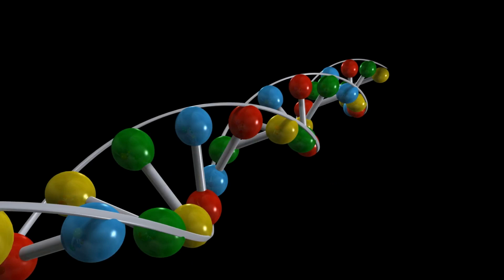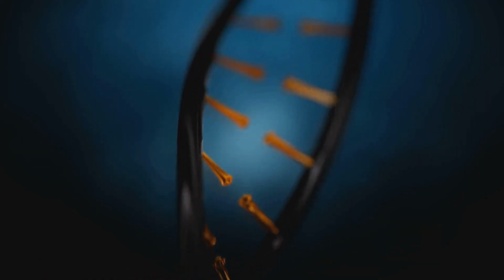The Human Genome As The Ultimate Implication Of The Superpowers Of The Human Biomind: 5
This video is inspired by the essays of Ingo Swann. Explore more of his work:

General Discourses On The Superpowers Of The Human Biomind
Ingo Swann Essay (The Human Genome As The Ultimate Implication Of The Superpowers Of The Human Biomind)

One common misconception in the early days of genetics was the confusion between genes and chromosomes. To clarify, humans have 46 chromosomes, organized into 23 pairs of alleles. However, as we'll soon explore, these chromosomes house a vast number of genes—discrete "packages" of genetic information.
In the 1860s, Frederich Miescher hypothesized the existence of chromosomes and genes, predicting they would be made of a substance he called "nuclein." He isolated this material in 1869. It wasn’t until the late 1950s, however, that the profound significance of nuclein—now known as nucleic acid—became clear. It was not just the building block of genes but the carrier of hereditary traits. Miescher’s nuclein exists in two forms: DNA (deoxyribonucleic acid) and RNA (ribonucleic acid). In most organisms, including humans, these nucleic acids combine with proteins to form nucleoproteins.
Here’s the key insight: hereditary information is encoded within these nucleoproteins. Remarkably, this information seems to use the same substances to replicate itself and produce additional nucleoproteins. DNA’s chemical and physical properties make it ideal for both replication and information transfer. Each DNA molecule consists of two long, intertwined strands forming a chain of subunits called nucleotides. Every nucleotide includes a sugar (deoxyribose), a phosphate group, and one of four nitrogenous bases: adenine (A), guanine (G), thymine (T), or cytosine (C). The sequence of these nucleotides encodes the genetic instructions, dictating the order of amino acids in the polypeptide chains that form proteins.
These A, G, T, and C nucleotides are sometimes called genetic "markers." Together, they constitute the "genetic code" or "human blueprint," essentially mapping human nature. Like much in genetics, these markers exist in diploid base pairs—one set from the father, one from the mother. Their specific sequencing determines nearly everything about our genetic inheritance.
Humans have approximately 3 million of these base pairs, collectively known as the genome. The effort to fully map this genome is called the Human Genome Project (HGP). These base pairs enable genetic identification and make genetic engineering feasible. By blocking, enhancing, or replacing specific base pairs—a process euphemistically termed "genetic therapy"—scientists can alter genetic outcomes with growing precision.
In the United States, Congress approved and funded the Human Genome Project in 1988, launching an ambitious 20-year endeavor. However, challenges quickly emerged: internal rivalries among geneticists, debates over costs (though far less than the Apollo moon mission), and resistance from unspecified vested interests fueled by economic, religious, philosophical, and ethical concerns. Despite yielding more data for scientists, philosophers, and sociologists than the moon landing, the project faltered in the early 1990s. It was hastily revived when news broke that Japan had started its own genome project five years earlier.
Even with this renewed effort, the U.S. lost valuable time. Having begun late, it stands little chance of outpacing competitors in the race to complete the genome map—the fundamental blueprint of humanity and a gateway to possibilities yet unknown.